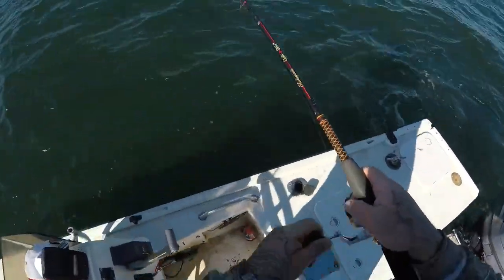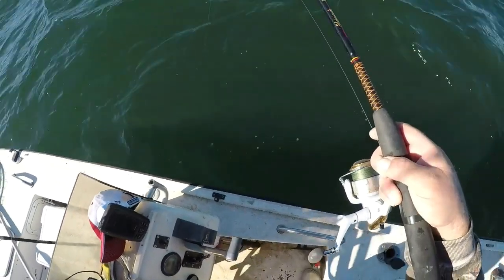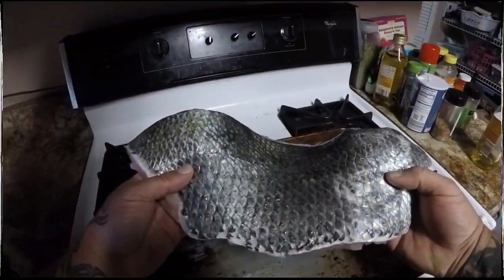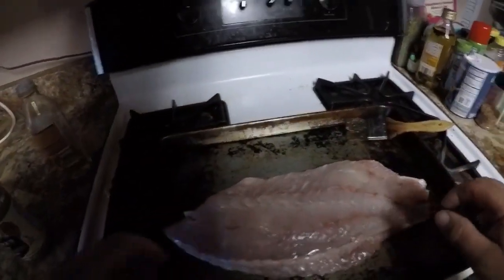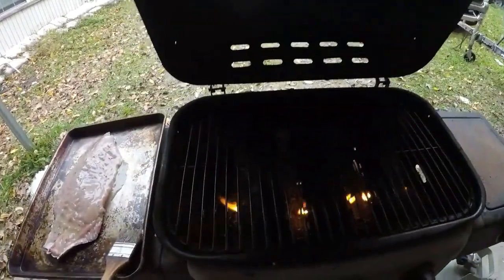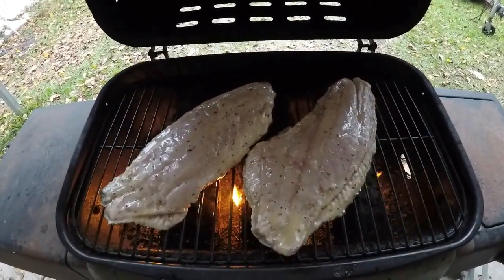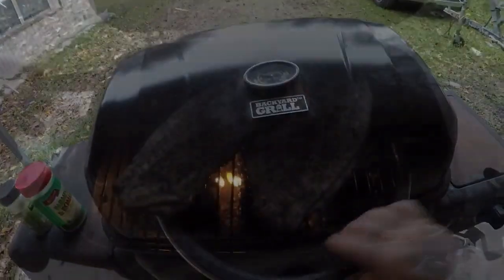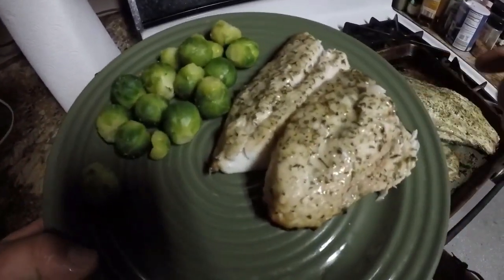TRIPLETAIL ON THE HALF SHELL...CATCH AND COOK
Right from the get go I've have got to tell yall. This was without a doubt the best tasting fish i have ever eaten.. I don't know if it was the moore's seasoning or being cooked with the skin and scales on..Or a combination of both plus being cooked on the grill... It was Amazing.

Here are the links to purchase the JRF apparel..